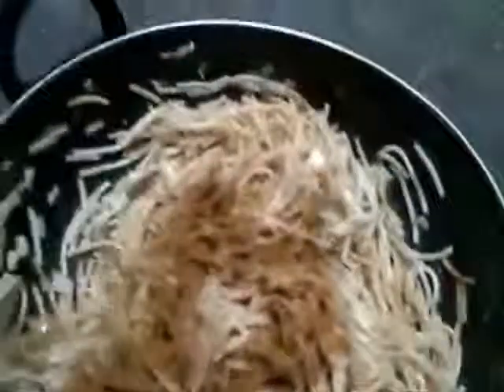EASY LEMON NOODELS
Take 1cup noodels, cabbage, onion, chat masala, lemon, green chilly salt.